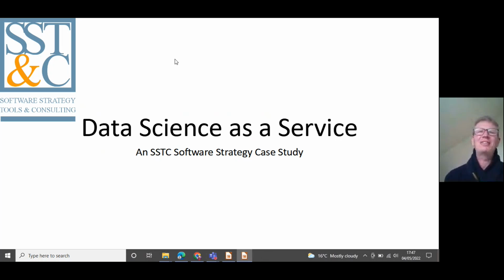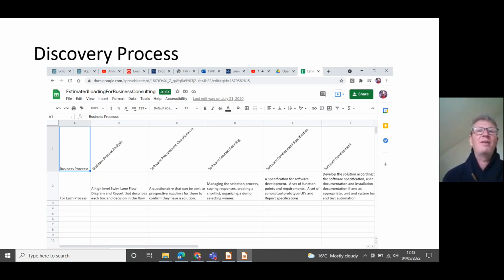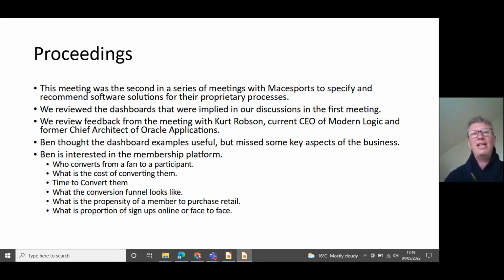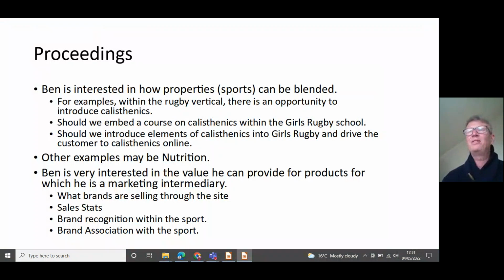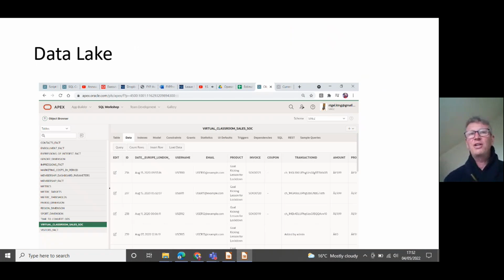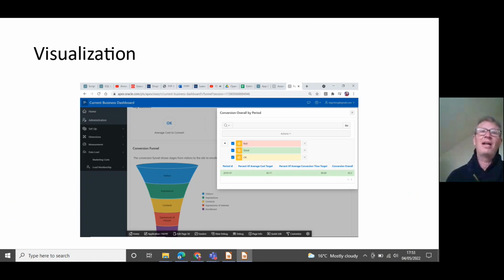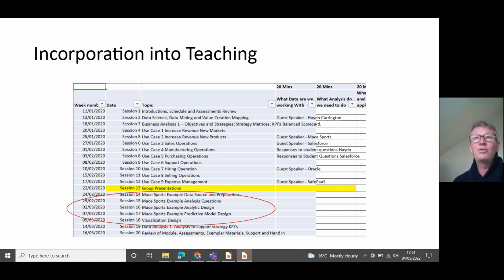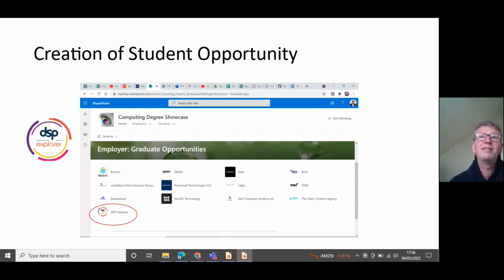Data Science a a Service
A Software Strategy Case Study from SSTC